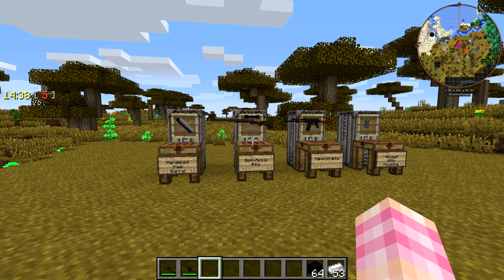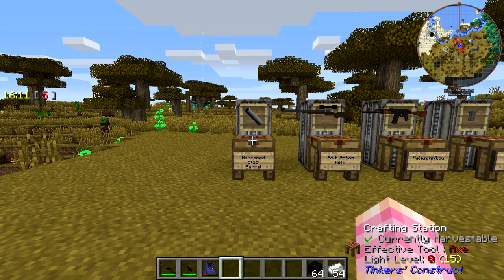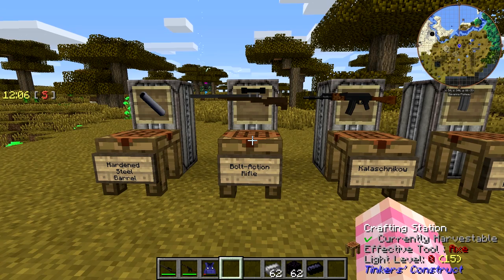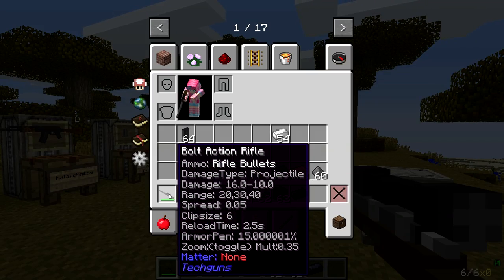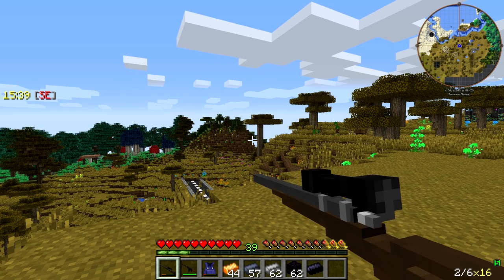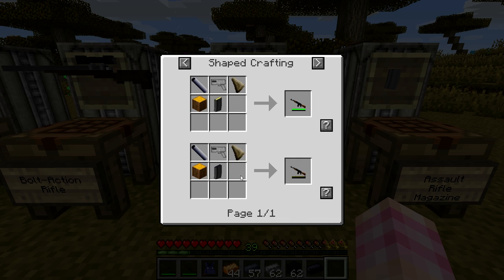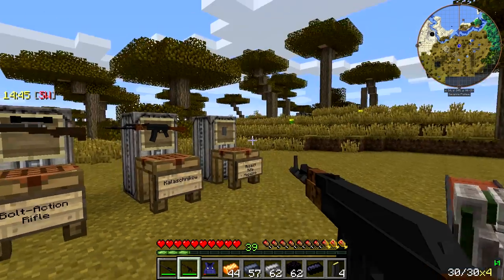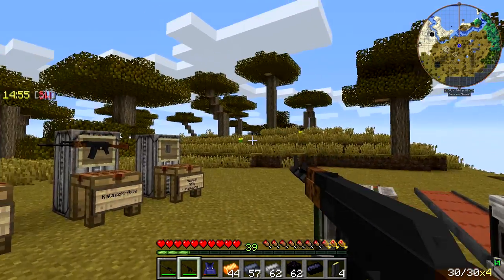Techguns Tutorial #3 - Bolt Action & Kalaschnikow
Obsidian Steel unlocks these guns

Welcome to the third episode of a Techguns tutorial series. This is a mod designed to be played alongside other technology mods. In this episode we make Obsidian Steel and craft two new guns. We also slay a bunch of zombies.

Thanks to my Patrons:
Jason, Waterlubber, Aralia Almendral-Todd, Fluffy Cloud